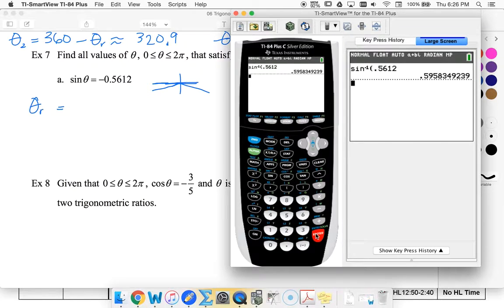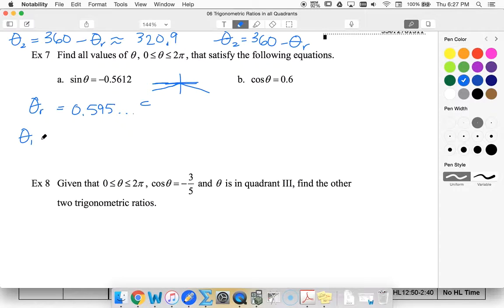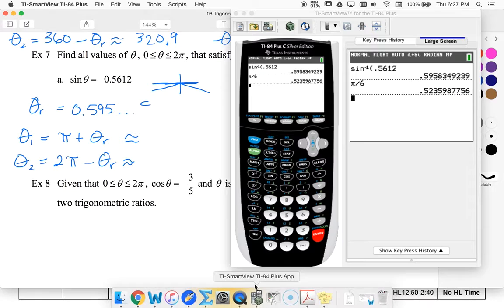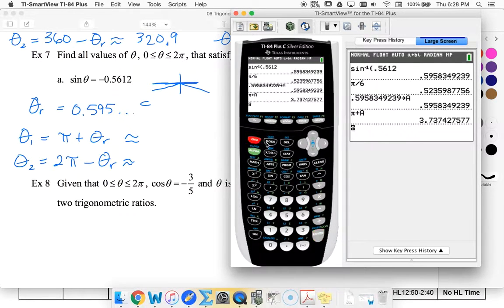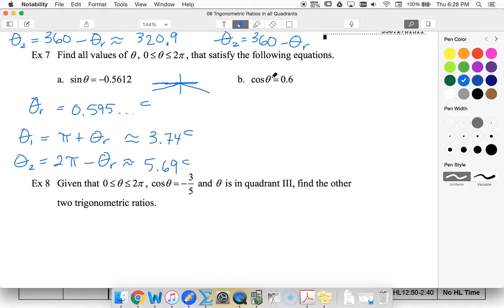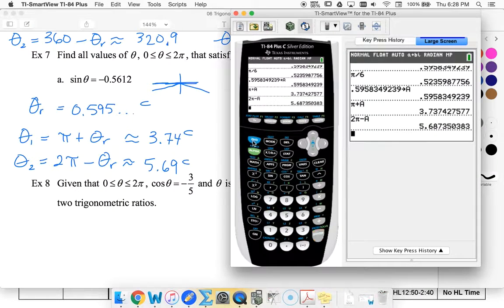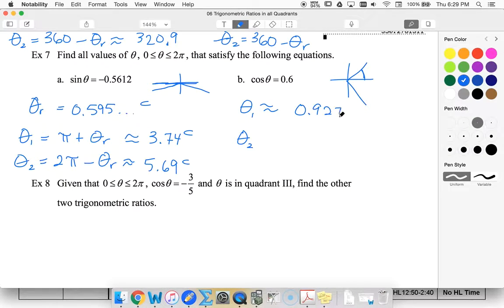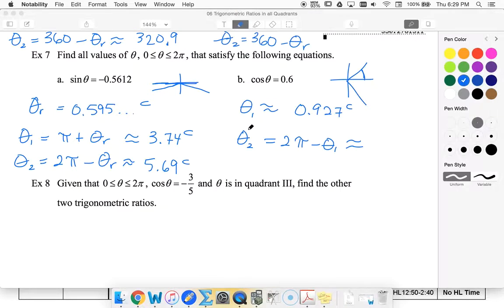06 Ex 7 Finding all values of ratio in radians